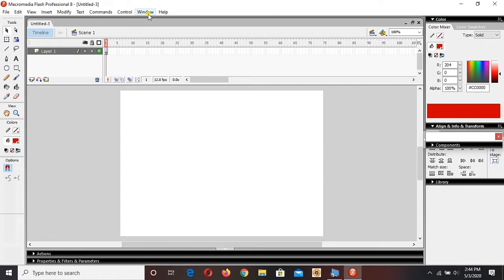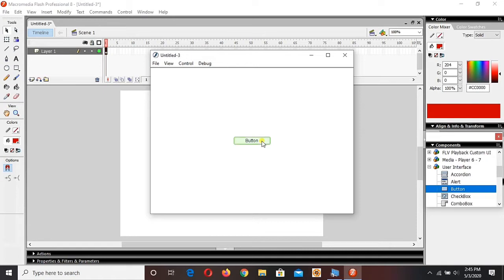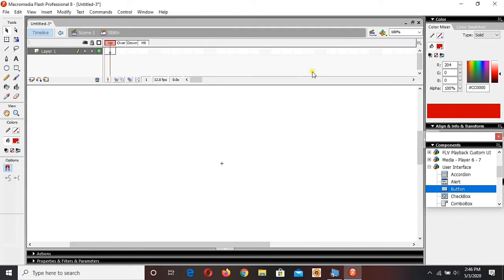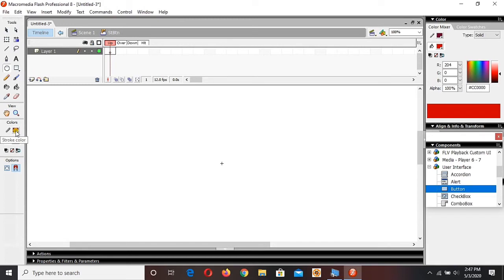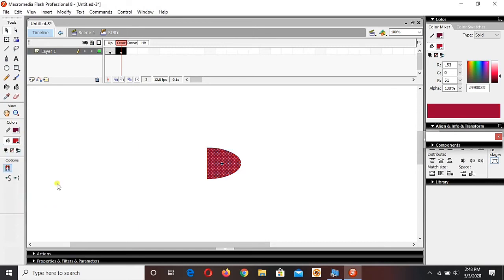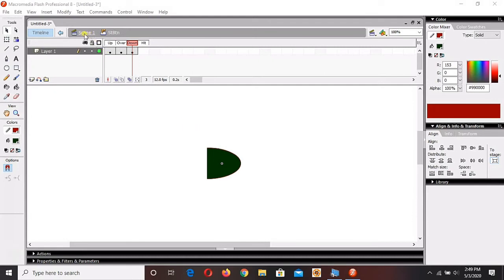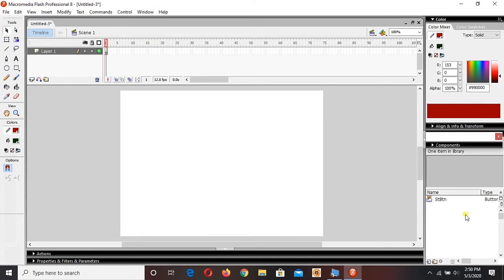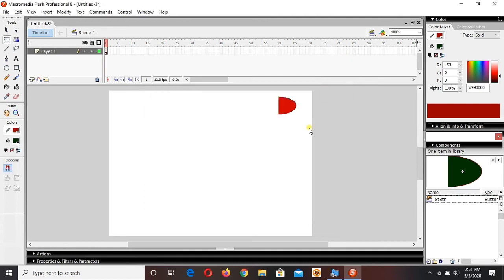How to Create Button in Flash | Lahoriye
Learn Flash with us, how to create Button in Flash, Pre/Manual Button creation. We will learn together, beginner to advance level... Good Luck